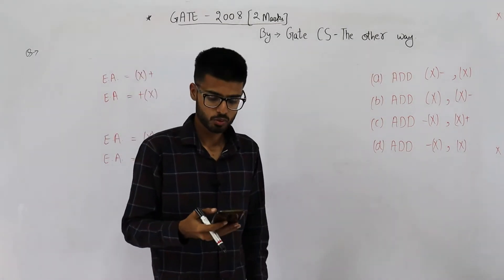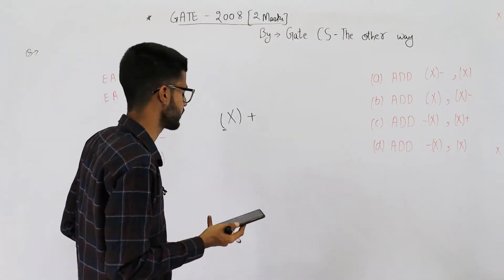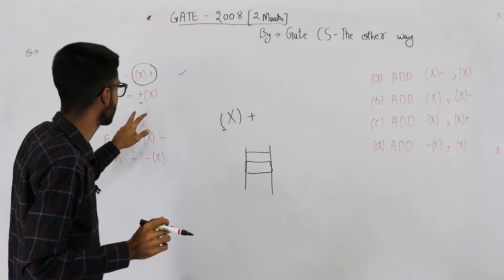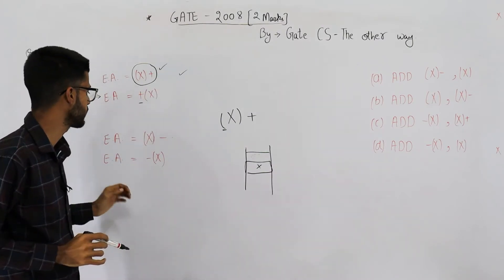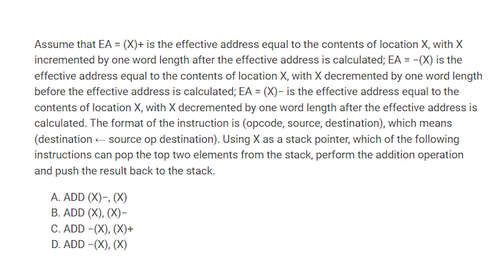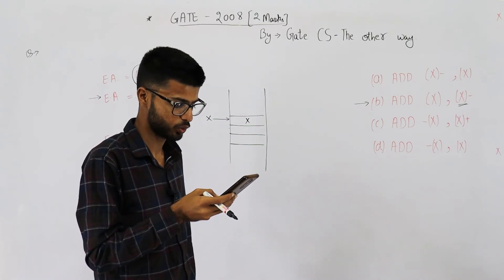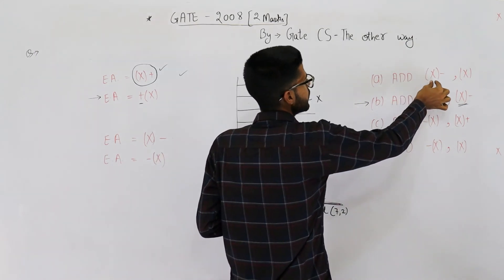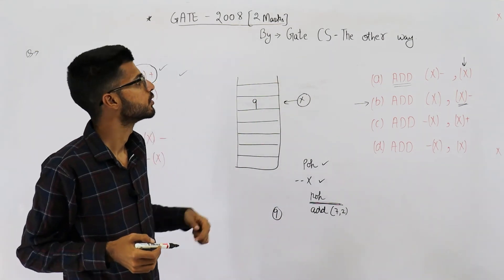Gate 2008 pyq CAO | Assume that EA = (X)+ is the effective address equal to the contents of locatio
Assume that EA = (X)+ is the effective address equal to the contents of location X, with X incremented by one word length after the effective address is calculated; EA = −(X) is the effective address equal to the contents of location X, with X decremented by one word length before the effective address is calculated; EA = (X)− is the effective address equal to the contents of location X, with X decremented by one word length after the effective address is calculated. The format of the instruction is (opcode, source, destination), which means (destination ← source op destination). Using X as a stack pointer, which of the following instructions can pop the top two elements from the stack, perform the addition operation and push the result back to the stack.
(A) ADD (X)−, (X)
(B) ADD (X), (X)−
(D) ADD −(X), (X)+